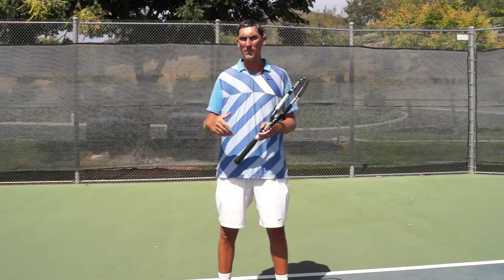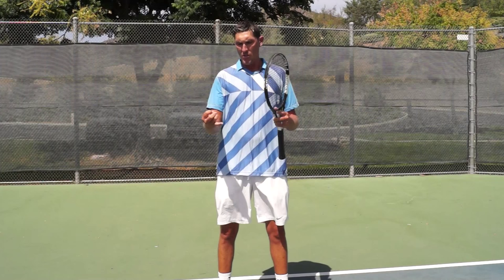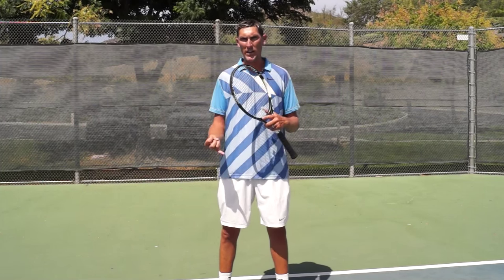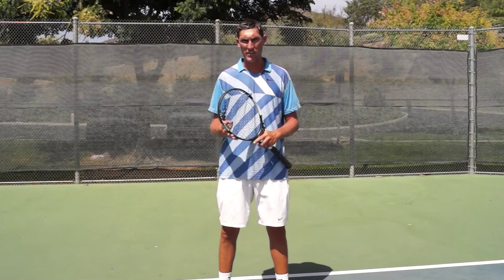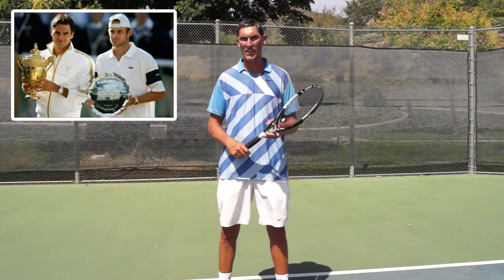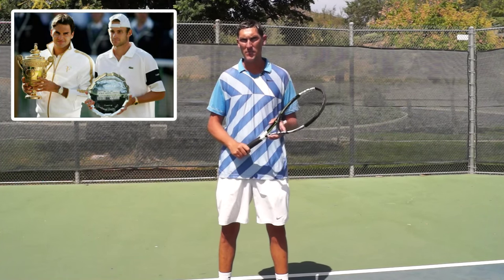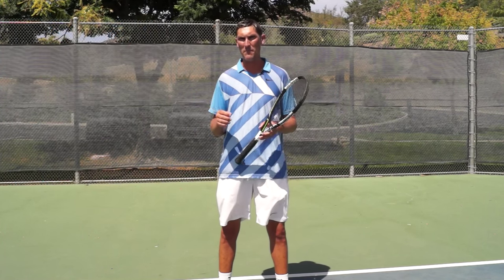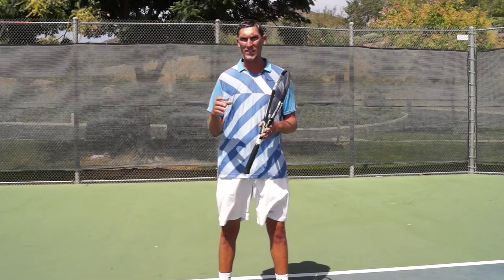Hit More Aces | MAXIMIZE YOUR SERVE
Who doesn't want to hit more aces? Oftentimes club players often mistake of thinking that hitting the ball harder will equal more aces in their matches. Find out Brady's thoughts on how to hit more service winners in today's video.